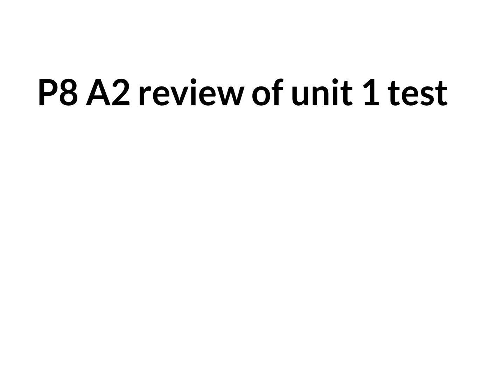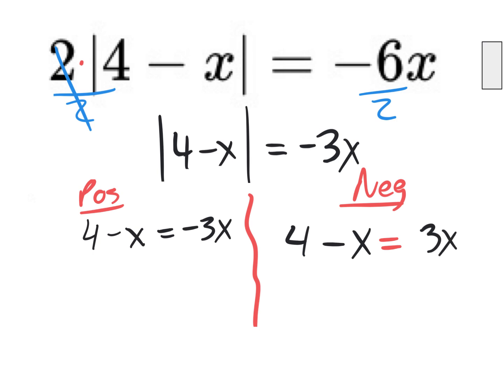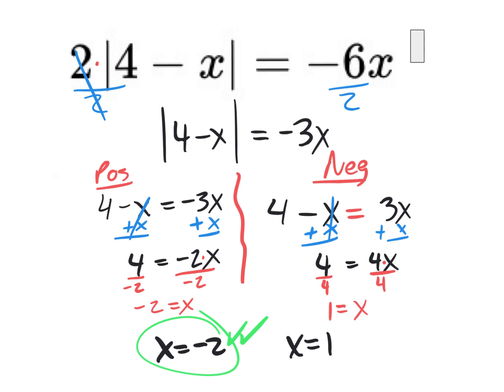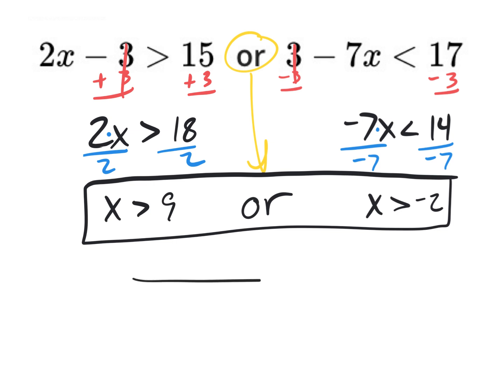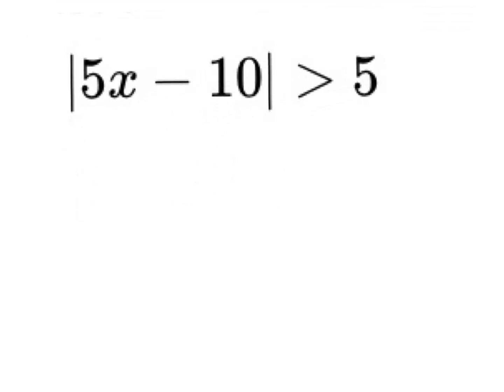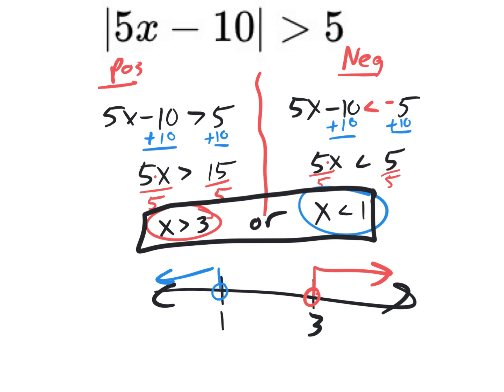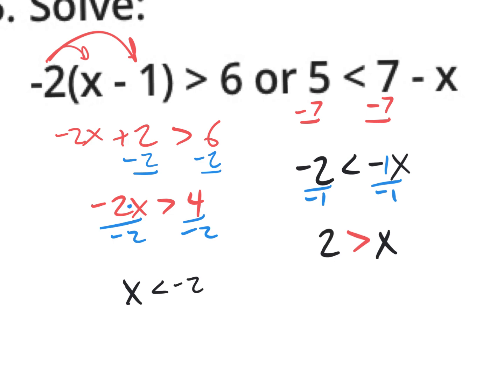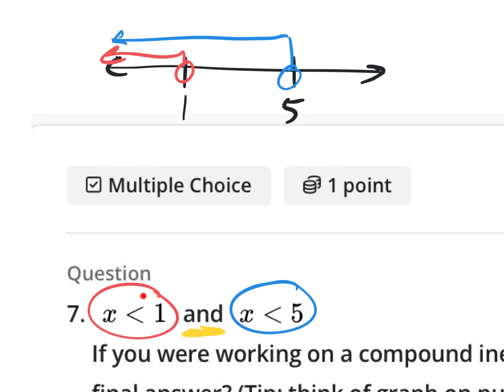P8 A2 Review of Unit 1 test